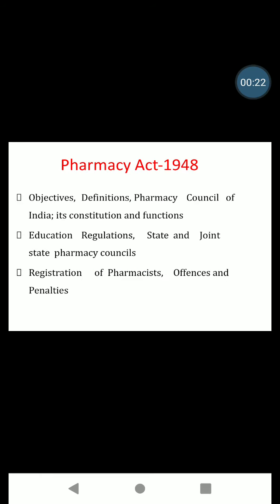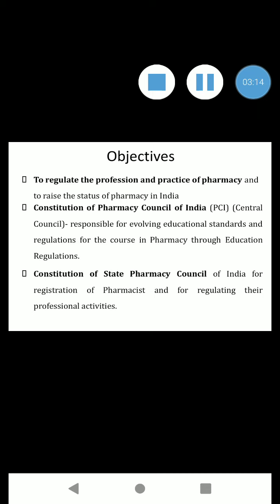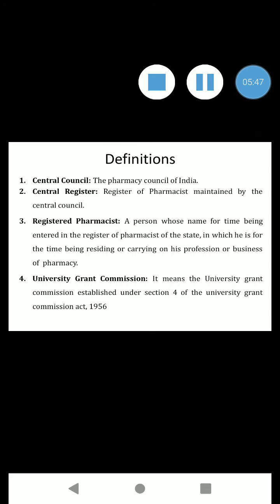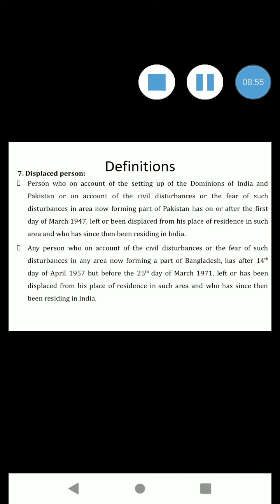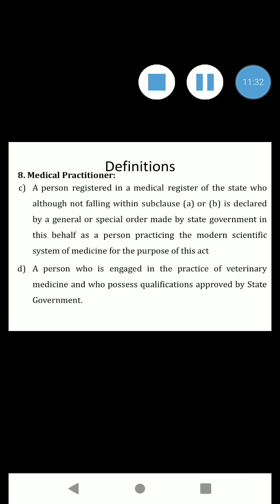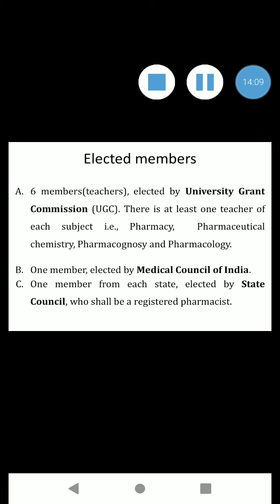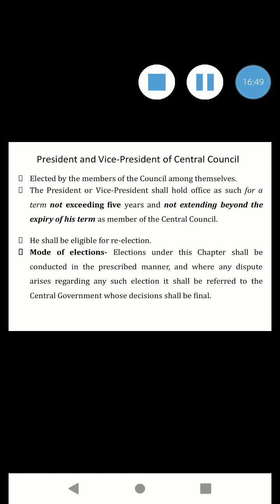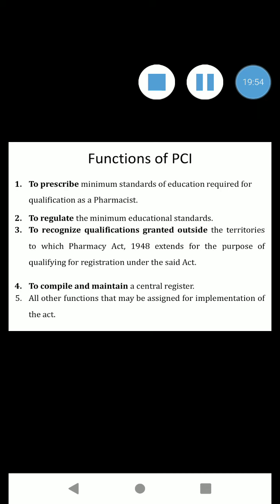Pharmacy Act 1948 Part 1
17 June